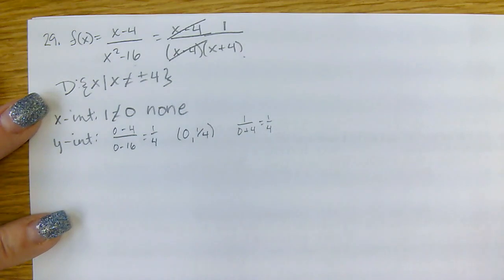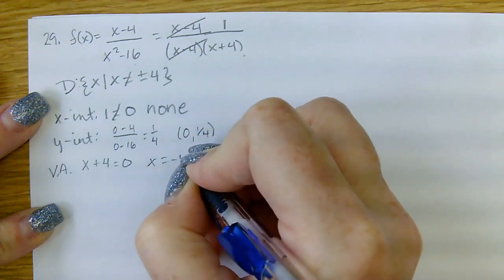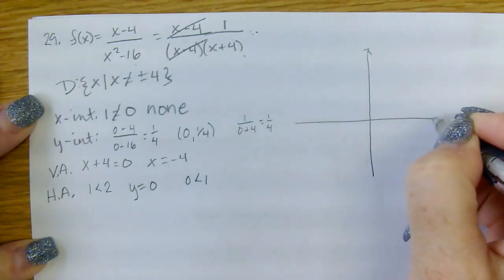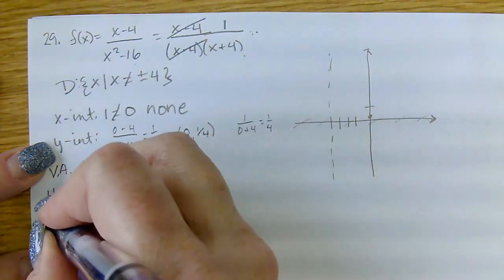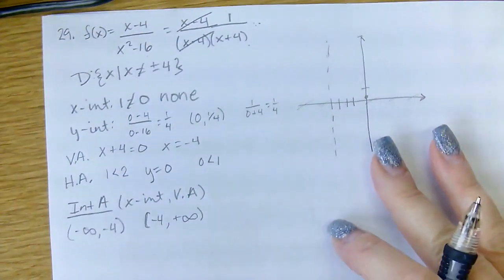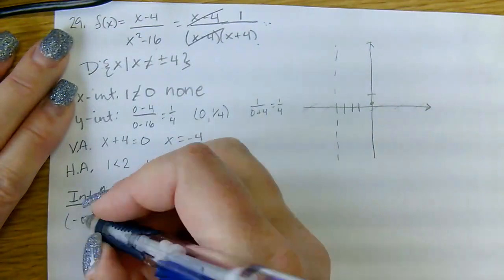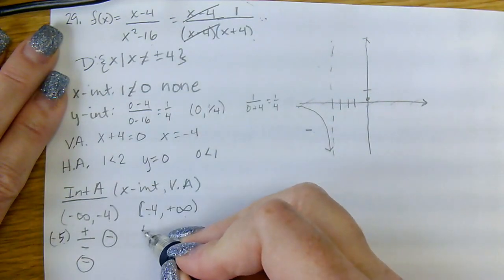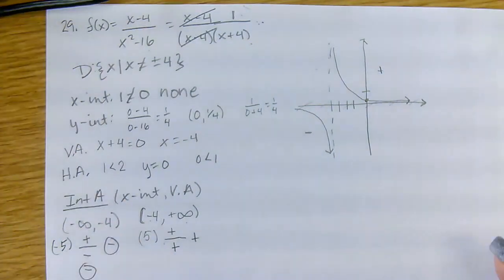PC 2.6 Day 3 Video 1 10:23:20